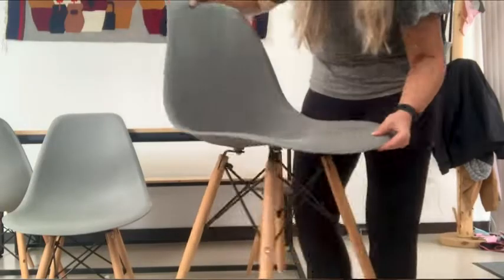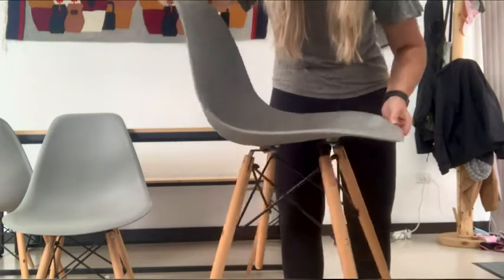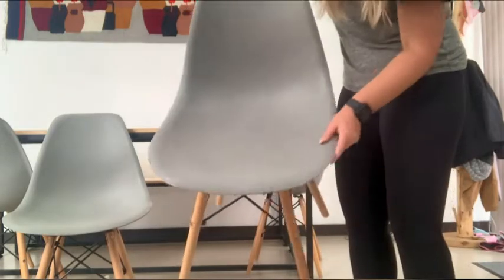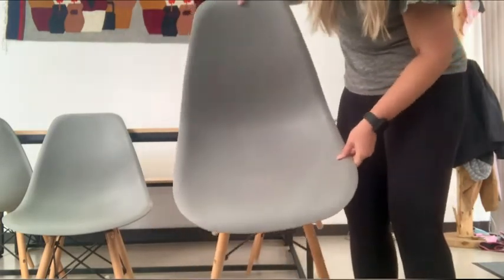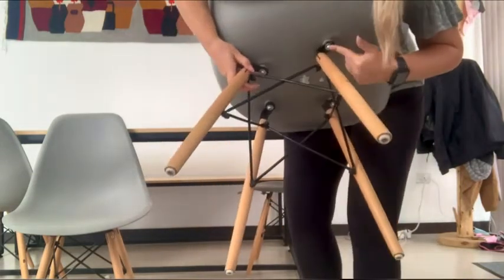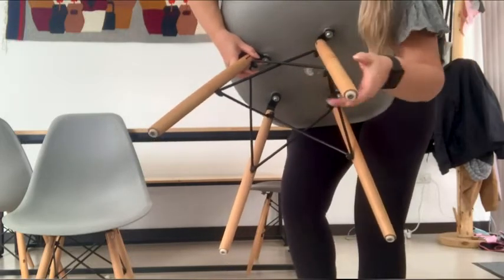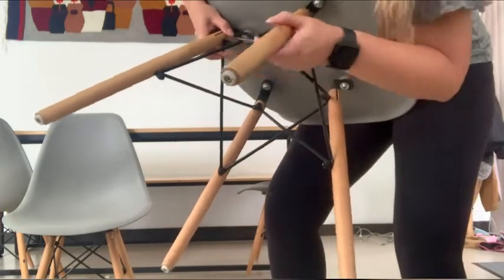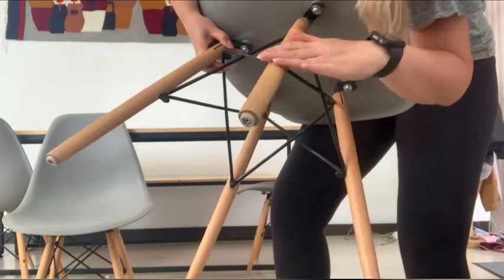Our Point of View on Bold Tones Modern Plastic Chairs From Amazon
(Commissionable Links)

about this PRODUCT:SIZE: Overall: 18” W x 32.5” H x 20” D; Seat: 18”W x 16” D; Seat Height: 18”; Backrest: 16” H
COMPOSITION: The chair seat and backrest are molded with solid polypropylene (PP) plastic, a sturdy recyclable material. The Eiffel style legs are made with solid beech wood in a natural wood color, showcasing its beautiful wooden grain.
EASY ASSEMBLY: The dining chair legs come pre-assembled. All you need to do is stretch the metal support bars into place, and screw the legs into the seat.
EASY TO CLEAN: The chair’s sleek shape makes it easy to clean, with no nooks and crannies for dirt to get stuck. Simply wipe down with a damp cloth, and the chair will look beautiful again.
ERGONOMIC DESIGN: Contoured backrest and curved seat is designed to be comfortable for any body type, and minimizes back strain.